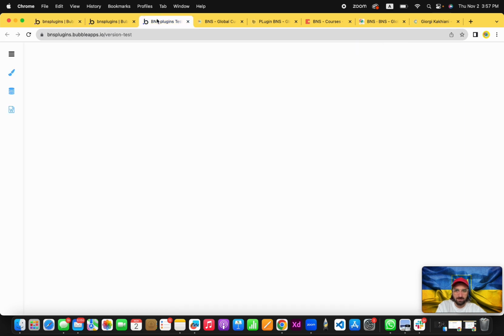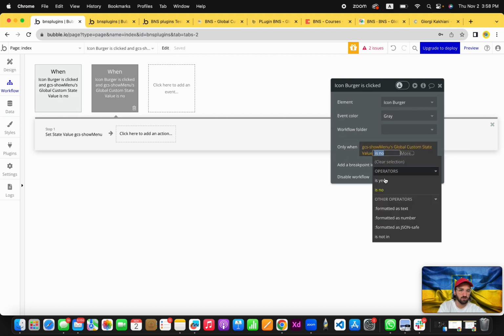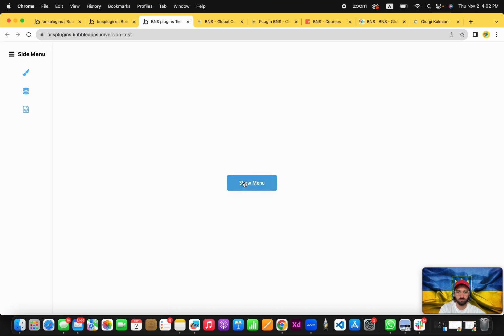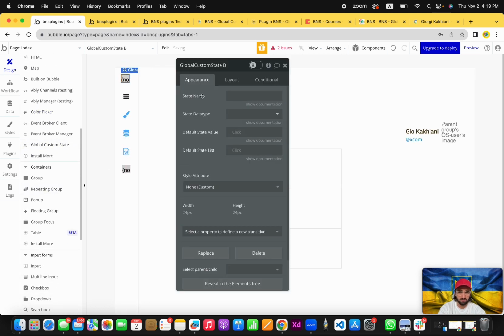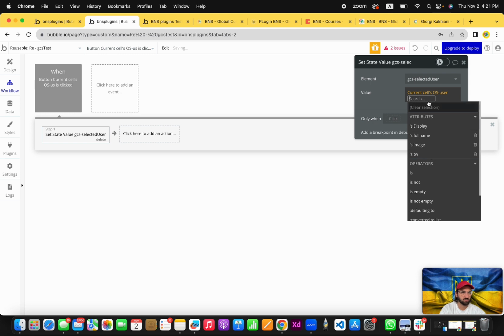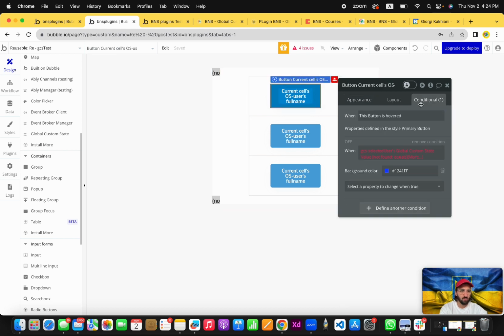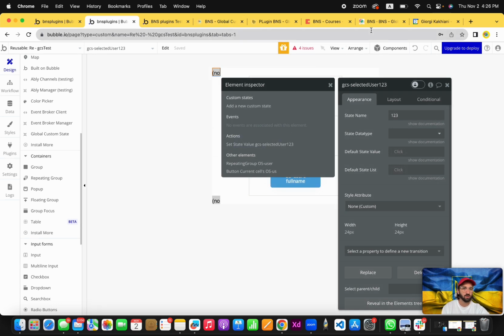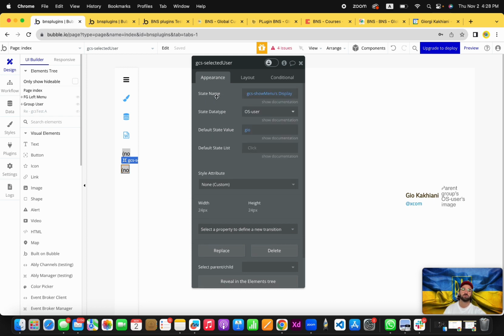Bubble Plugin: Global Custom State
Global Custom State allows you to have communication in between elements on page, reusable elements and repeating groups. No matter how deep these elements are nested.

0:00 - Global Custom State 101
02:00 - Set value from within reusable
04:07 - Set value from within RG
07:07 - Tips and Side Notes